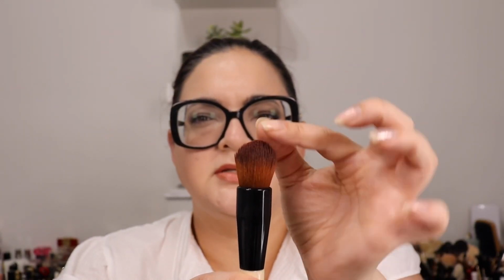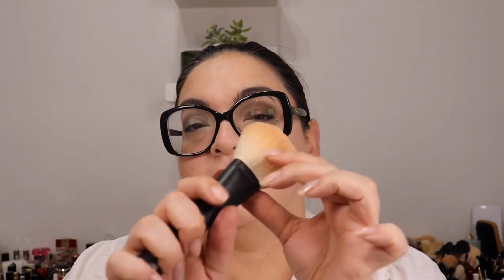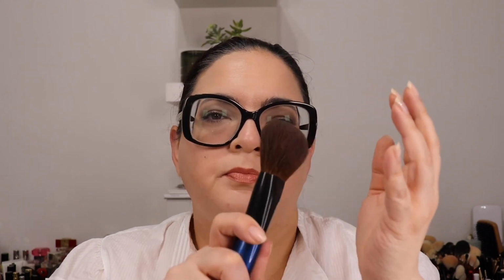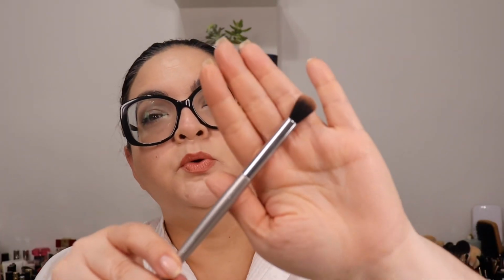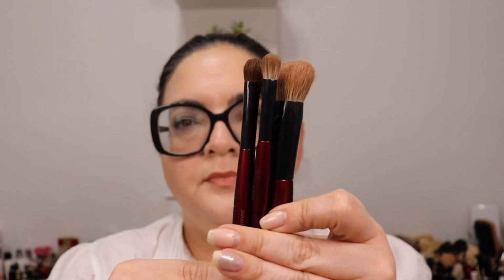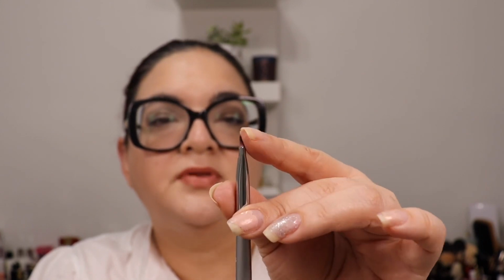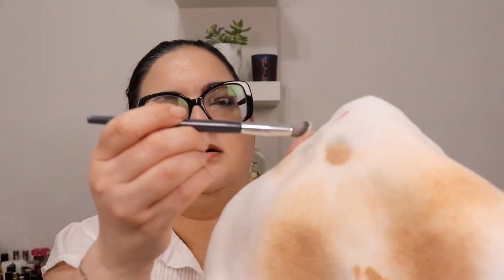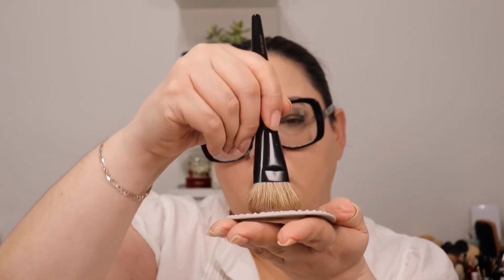My Top Brushes & How I Clean Them / vlogcember2023 Day 16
Thank you for tuning in to Day 16 of Vlogcember 2023, where I share my top brushes and how I clean them.

(Items indicated with an * are gifted)

Sonia G Jumbo Bronzer, $85
Sonia G Jumbo Base, $68 (coming soon)
Rare Beauty Positive Light Precision Highlighter Brush, $18
Sonia G Blender Pro, $34
Sonia G Worker, currently not available

Cinema Secrets (Sephora)

Makeup Used:
Rituel de Fille 3 Drop Weightless Serum Foundation, #110, $42
L'Oréal Panorama Washable Mascara, $16
e.l.f. Cosmetics × Jennifer Coolidge Dirty Pillow Lip Kit, $25

💌Mailing address:
Dianelys Chile
SimplyDeeBeauty LLC
8355 West Flagler Street #198

Gucci Glasses